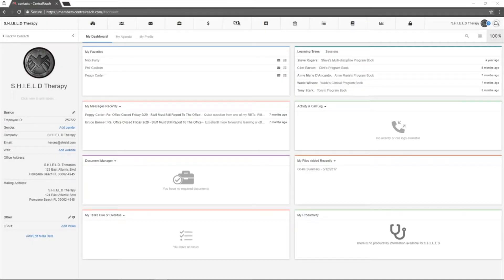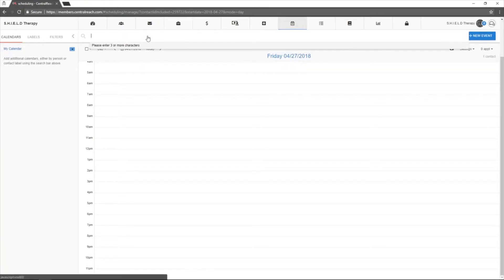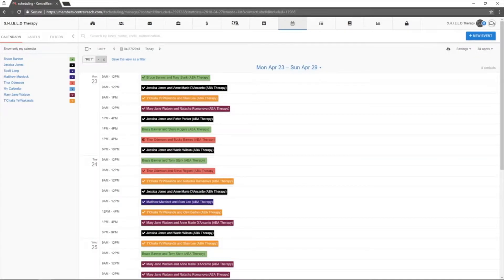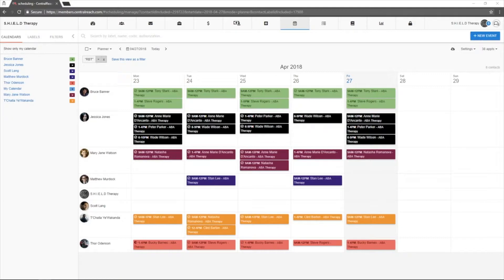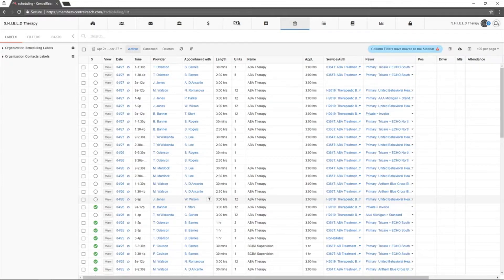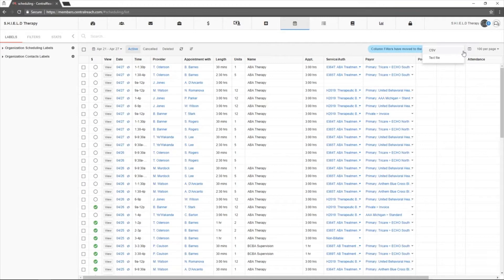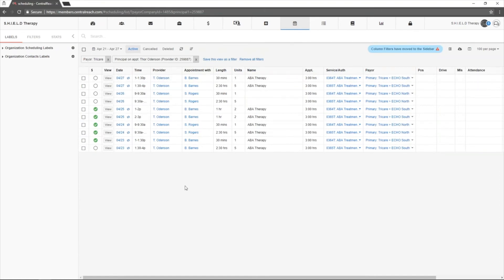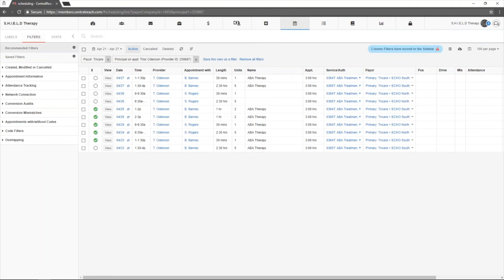CentralReach - Scheduling Module Calendar Views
Short video tutorial on CentralReach's Scheduling module month, planner, and grid calendar views, designed to help you manage your organization's appointments schedule.